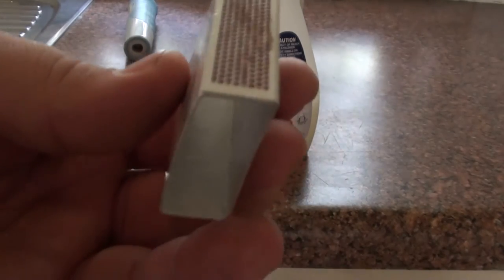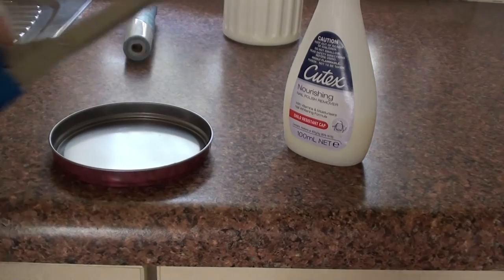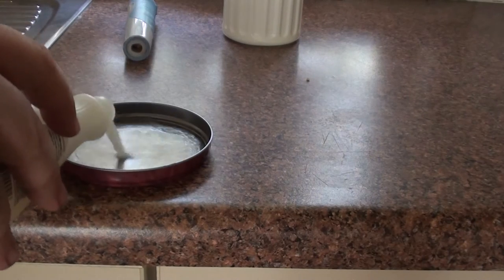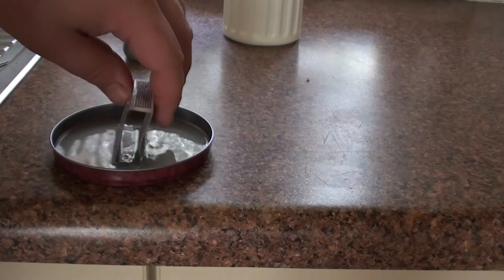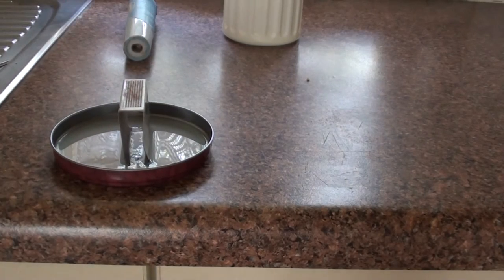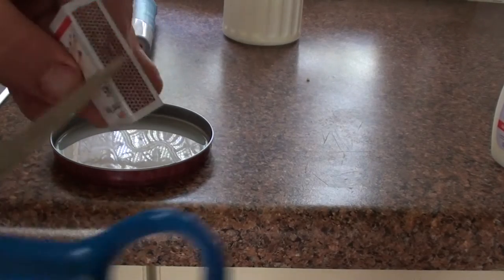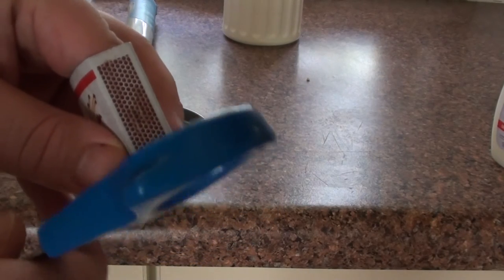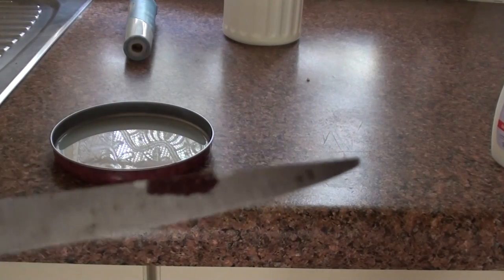How to get Red Phosphorus from matchboxes